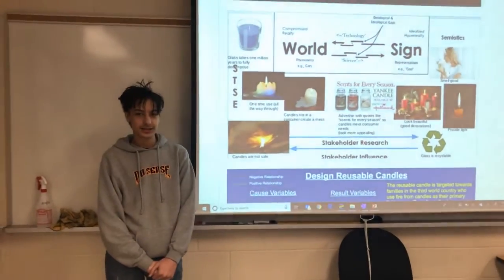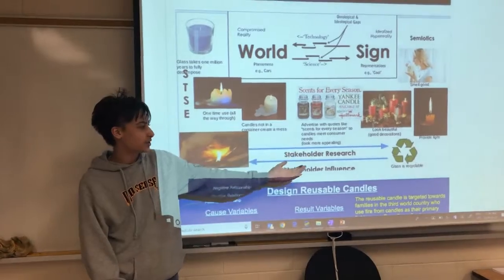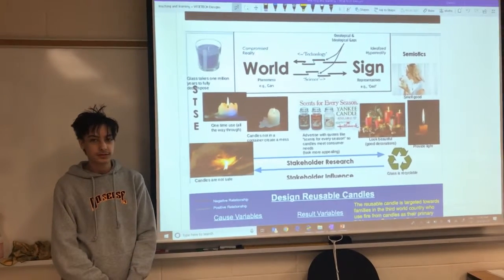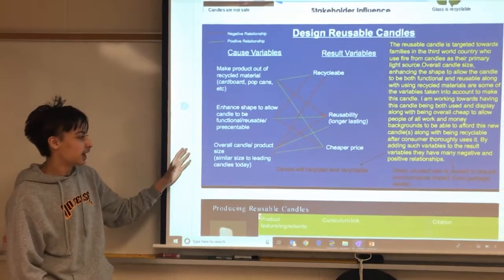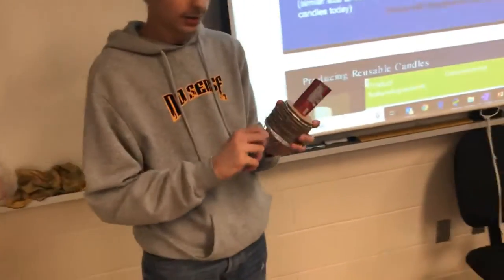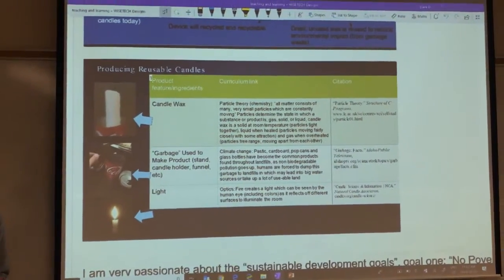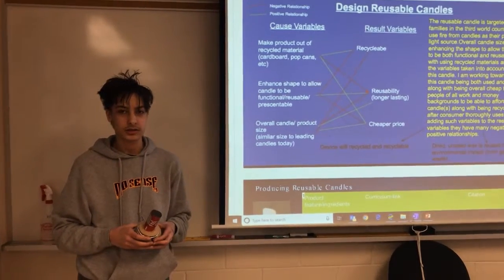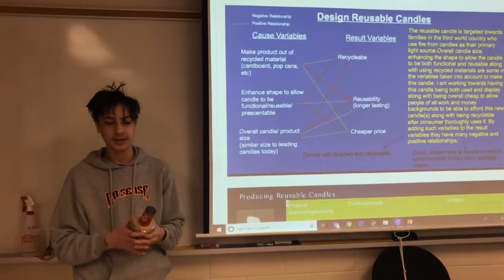EcoJust TechDesign - Candle Recycler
Students in grade 10 in an Ontario high school were challenged to develop an invention/innovation that performed one or more tasks, but also increased social justice and environmental sustainability. This student developed a candle recycling device so that people dependent on candle light may have more access to light. This and similar projects were facilitated by a teacher's implementation of STEPWISE-informed lessons & student activities that helped students to develop expertise, confidence and motivation for directing such research-informed & negotiated action (RiNA) projects meant to overcome harms they perceive in relationships among fields of science & technology and societies & environments (STSE).

More information about the STEPWISE project, including about its pedagogical framework, some results and resources,